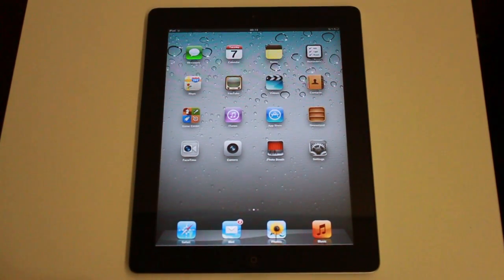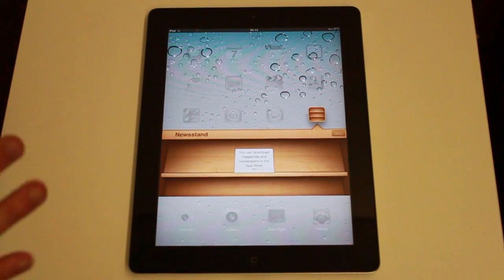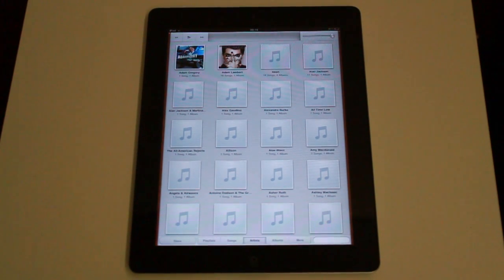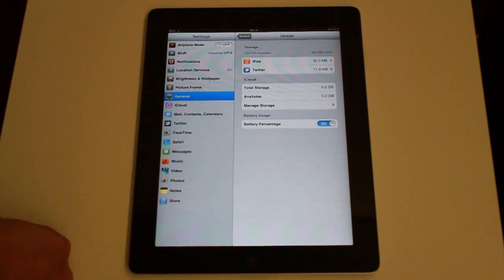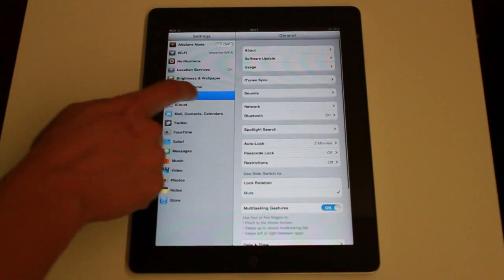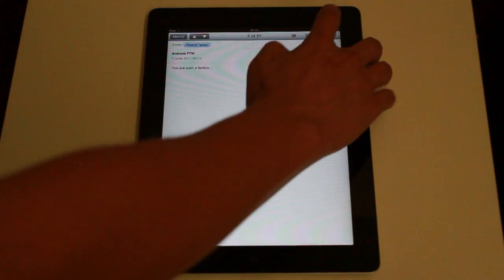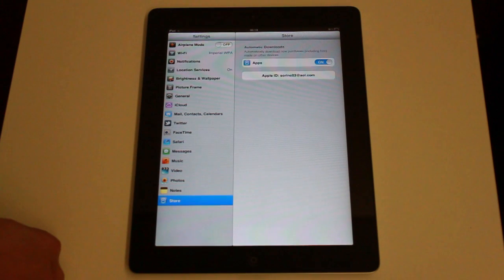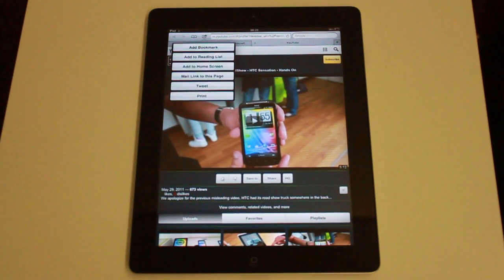WWDC 2011 - iOS 5 Beta 1 Tour on iPad2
Showing off the new iOS 5 beta 1 features.